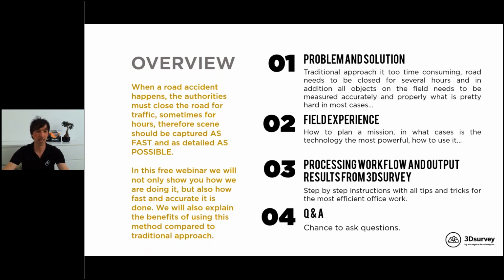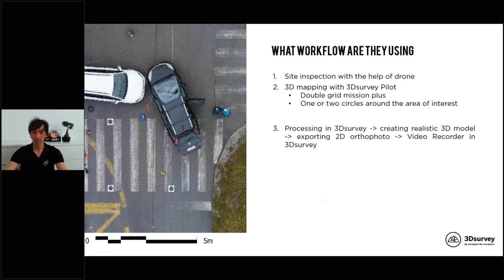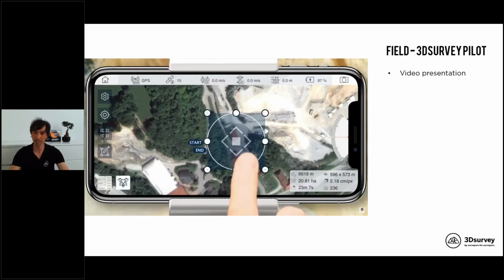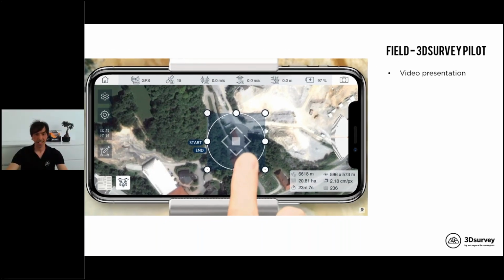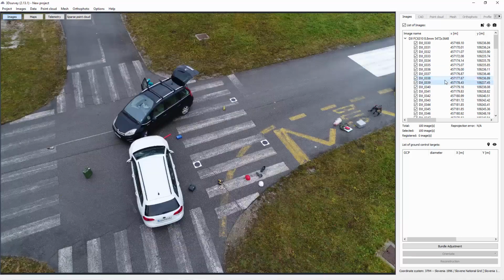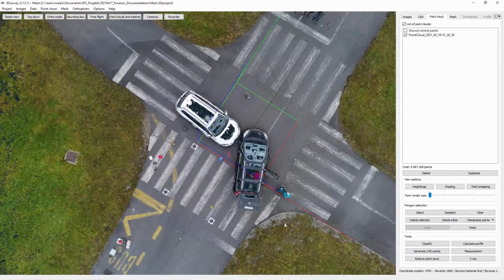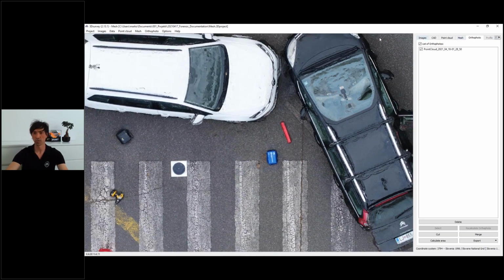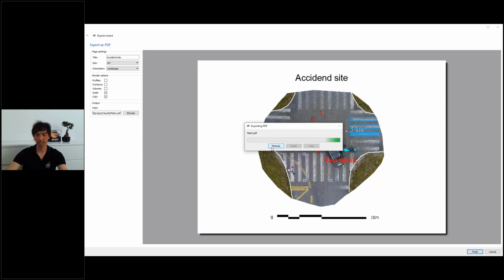Photogrammetry as a Tool for the Forensic Documentation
Hi guys, my name is Marko and I am a part of a 3Dsurvey Team.

We have a VERY interesting free webinar for you.

We’ll talk about Photogrammetry as a Tool for the Forensic Documentation.

When a road accident happens, the authorities must close the road for traffic, sometimes for hours, therefore scene should be captured AS FAST and as detailed AS POSSIBLE. This allows scene to be cleared out quickly and road to be opened for traffic. Authorities can process collected data later in the office and reconstruct the accident with millions of data points and various 3Dmodels, which help them determine what and who caused the collision.

In this free webinar we will not only show you how we are doing it, but also how fast and accurate it is done. We will also explain the benefits of using this method compared to traditional approach.

See you on the webinar!

3Dsurvey - By surveyors for surveyors